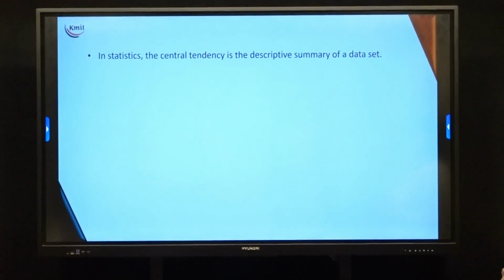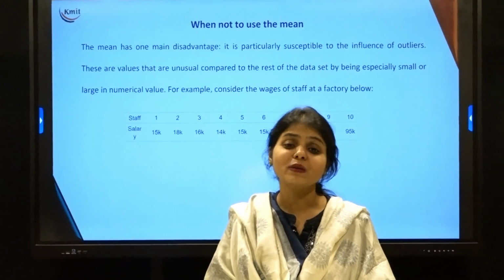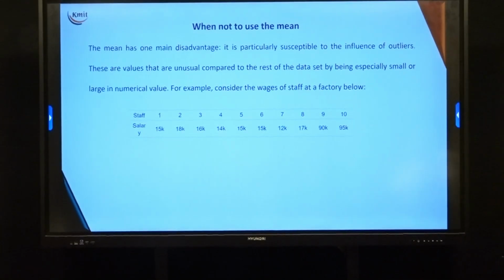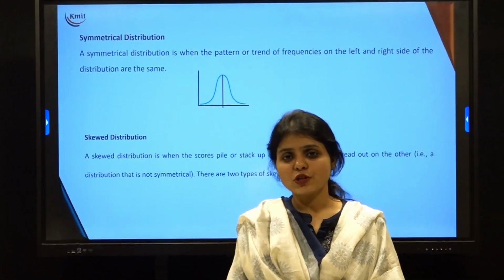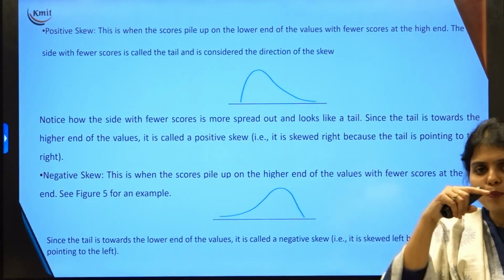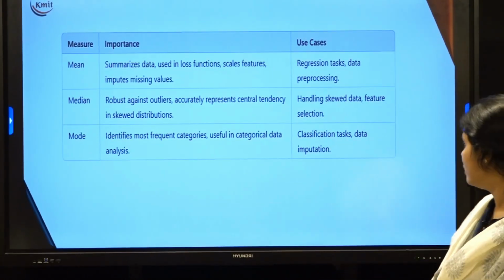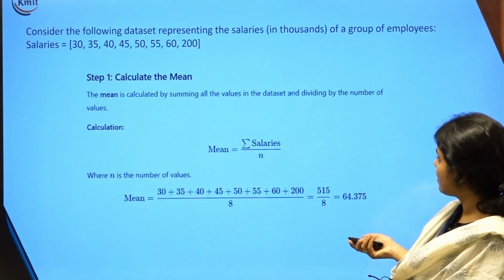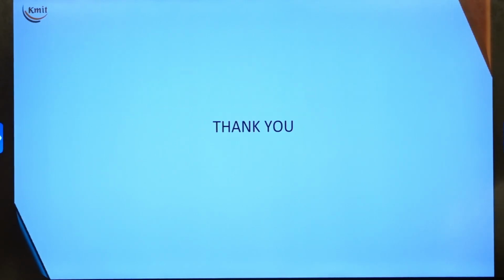UNIT - 2_CENTRAL TEDENCY - CALCULATING MEAN MODE MEDIAN, MEAN VSMEDIAN USING SAMPLE DATASET